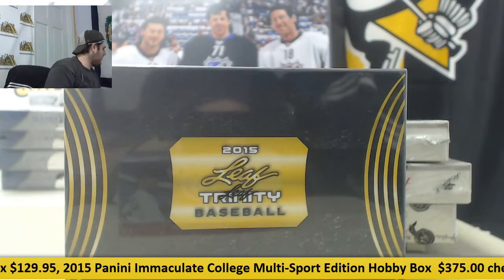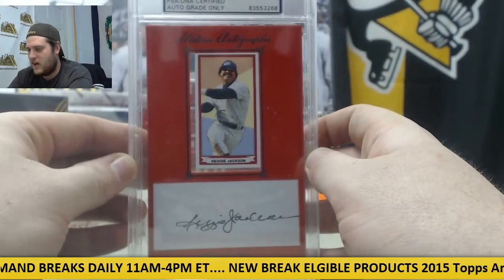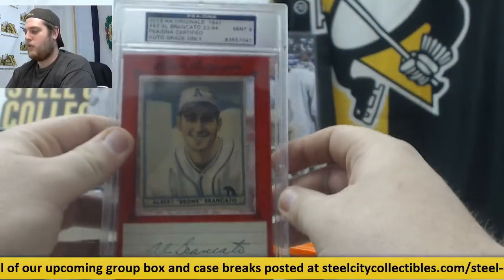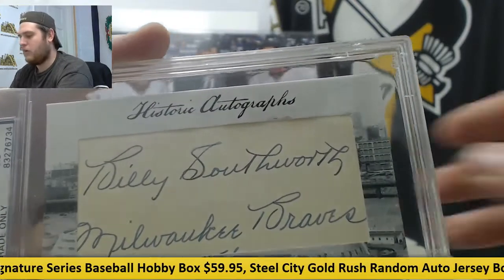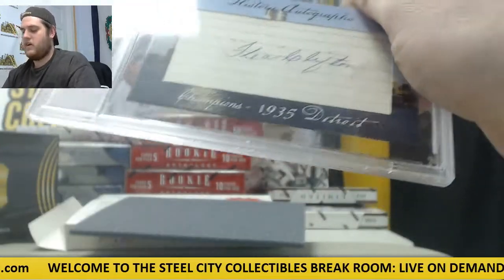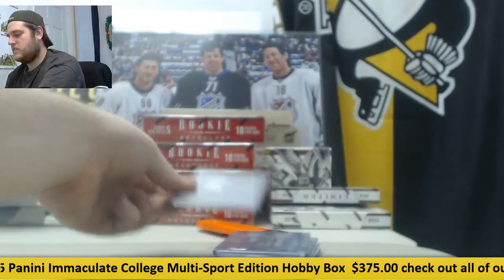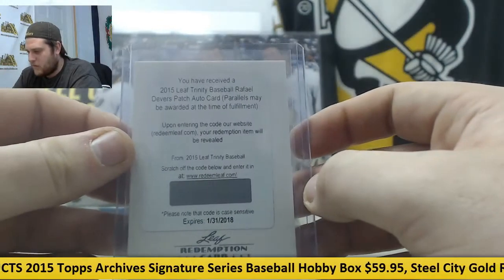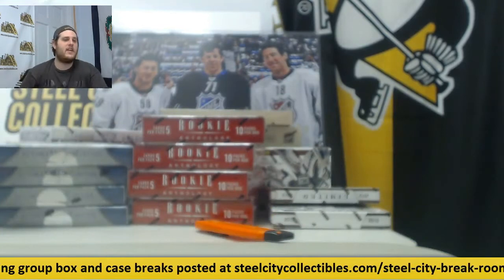Ben-2015 Leaf Trinty Baseball, 1941 Historic Autos Originals, 1941 Midwest